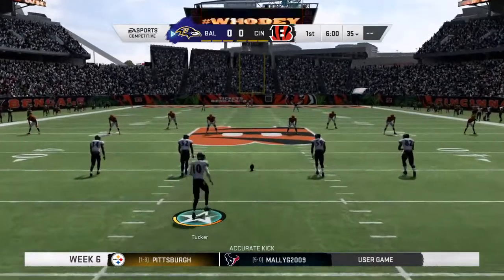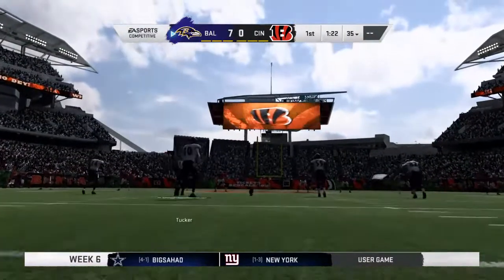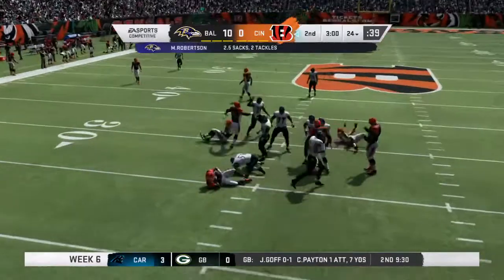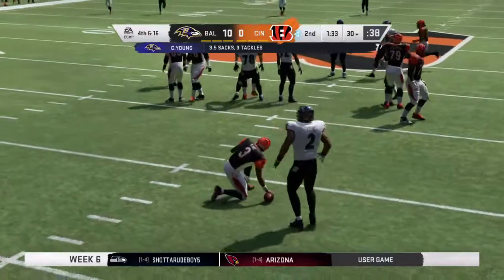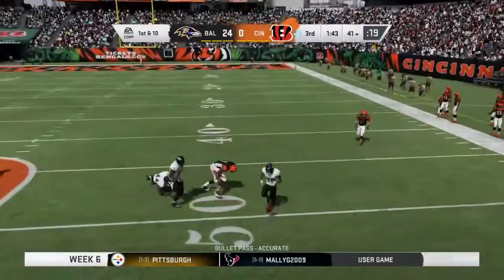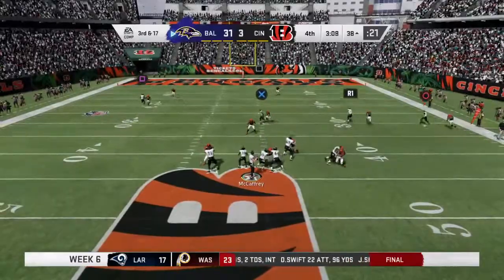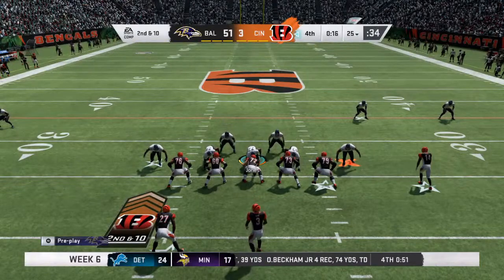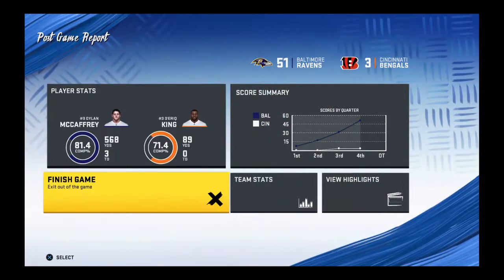BEE-THE-GREAT's Live PS4 Broadcast